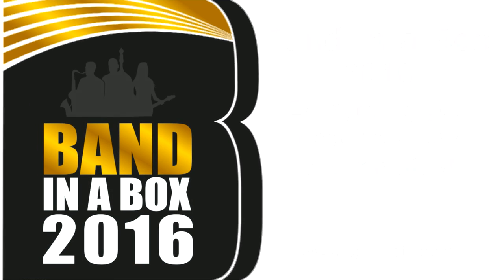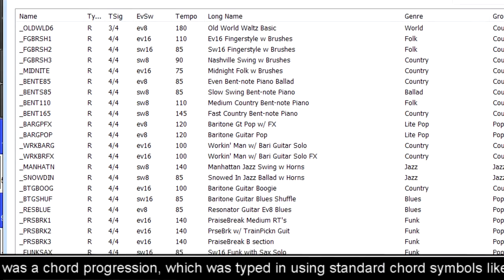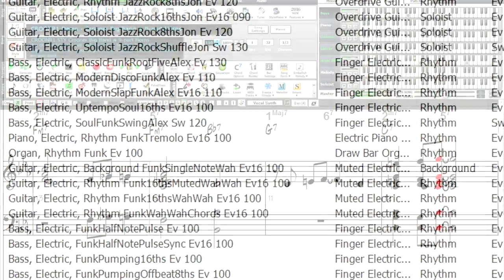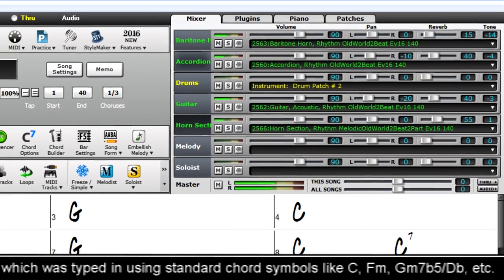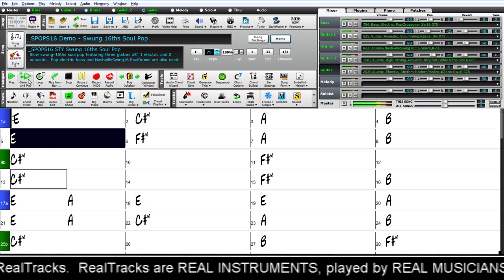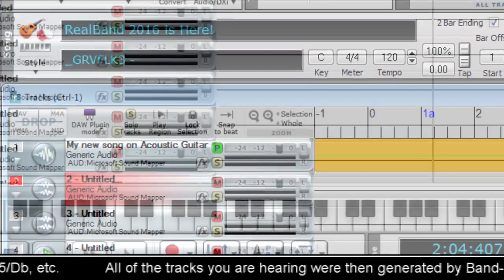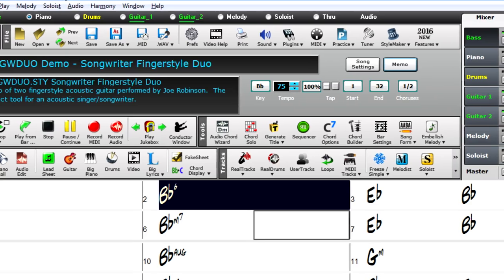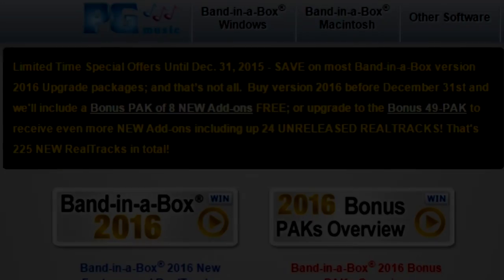Band in a Box 2016 for Windows - Everything you need to know in under 5 minutes!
This video gives a brief overview of some of the most exciting new features in Band-in-a-Box and RealBand 2016 for Windows, and it also takes you through some of the 201 new RealTracks available.  Also, until December 31st, 2015, you can also get EVEN MORE bonus material with the Bonus PAKs.

Index:

Features:
0:19 - Music XML import & export
0:32 - RealTracks improvements, etc.
0:41 - Newly redesigned stylepicker
0:58 - Newly redesigned chord chart
3:10 - RealBand 2016 features
3:32 - RealBand record click track

Musical content:
1:23 - Crooner Big Band Horns RealTracks
1:30 - Jon Herington (Steely Dan) RealTracks
1:42 - Danny Gottlieb Jazz RealDrums
1:48 - Funk RealTracks
2:00 - Old School Country Piano RealTracks
2:05 - Oberkrainer, Folk Music From the Alps
2:13 - Old Time Folk & Americana RealTracks
2:19 - Rockabilly RealTracks
2:25 - Modern Country Pedal Steel RealTracks
2:33 - Joe Robinson Fingerpicking RealTracks
2:43 - Punk RealTracks!
2:49 - Surf-Rock RealTracks
2:55 - Zane Carney (John Mayer) RealTracks

4:00 - More exciting content in the Bonus PAKs!